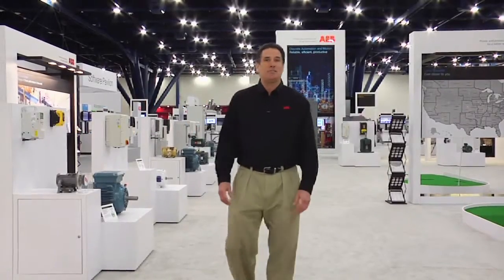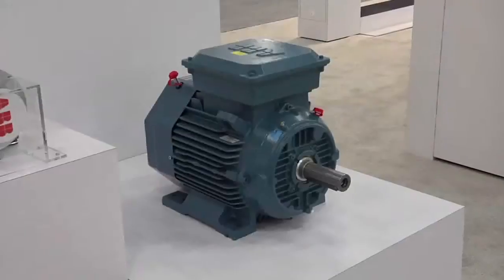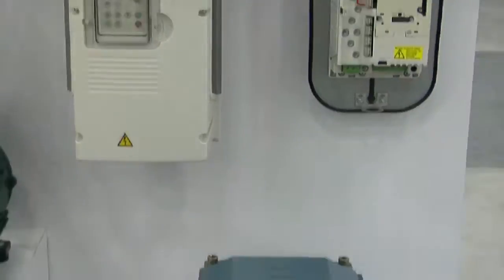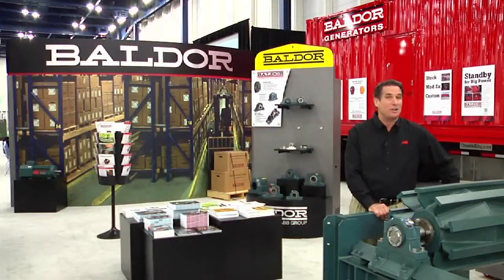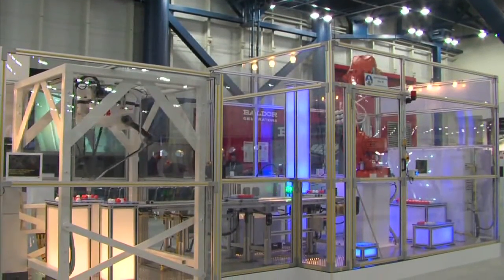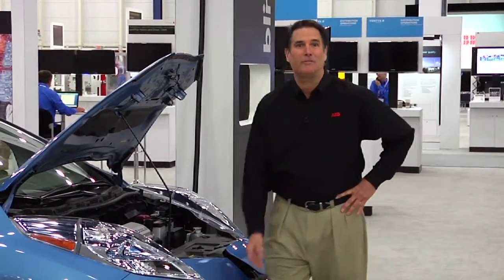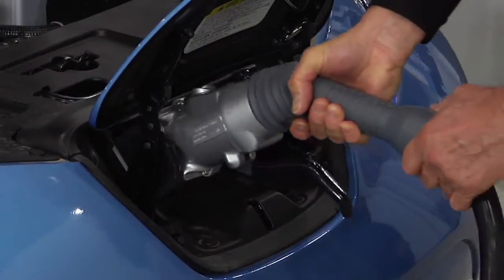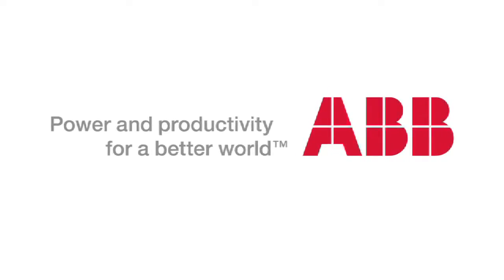Discrete Automation and Motion booth tour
Highlights from ABB's Discrete Automation and Motion division at Automation & Power World 2012.  Explore the most extensive line of drives and motors available today, robotics applications, and ABB's solution for fast charging stations for electric vehicles.